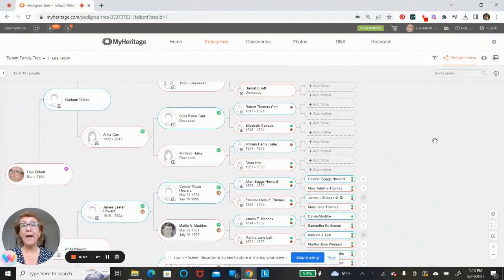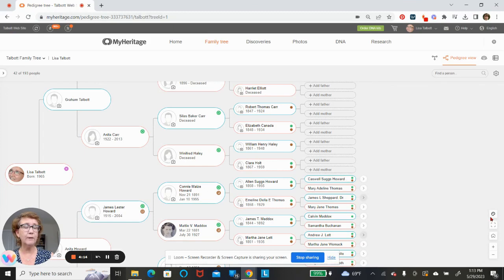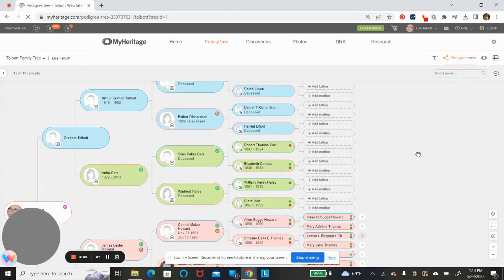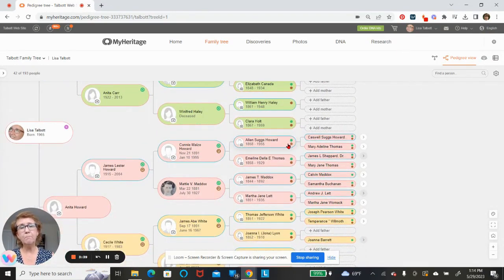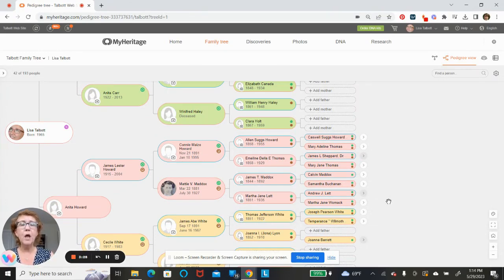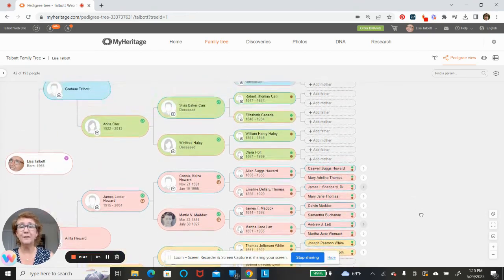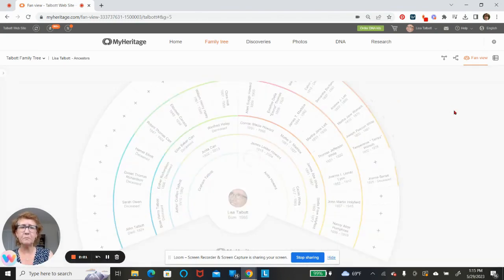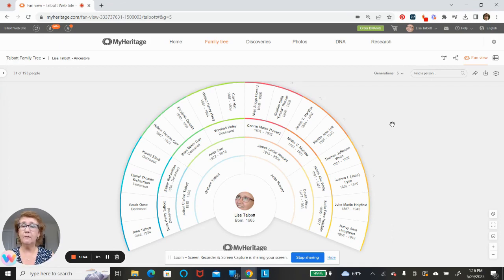Chromatic Chronicles: Color Coding Your MyHeritage Family Tree | Why You Should!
Get ready to revolutionize the way you organize your family tree with MyHeritage's color coding feature! In this video, we delve into the exciting world of visual organization. Discover the importance of color coding and how it can breathe life into your family history.

Join me as I show you how to unlock the power of color coding and make your MyHeritage family tree shine like never before!